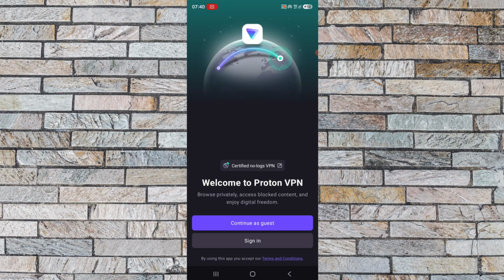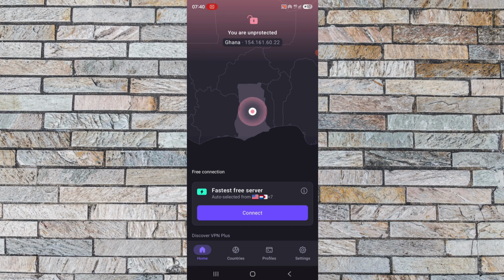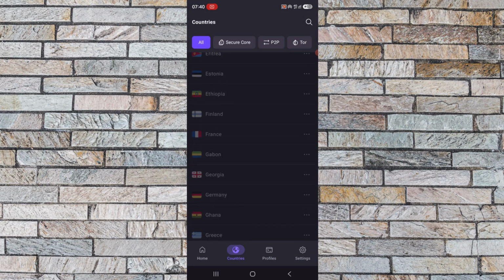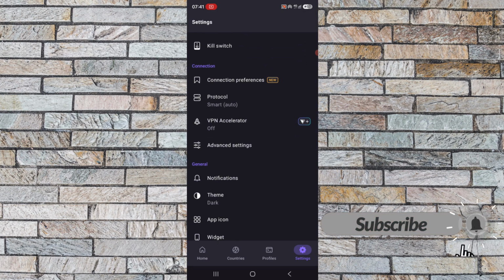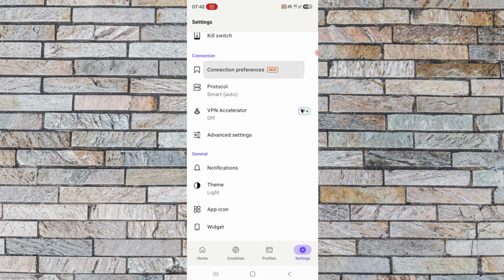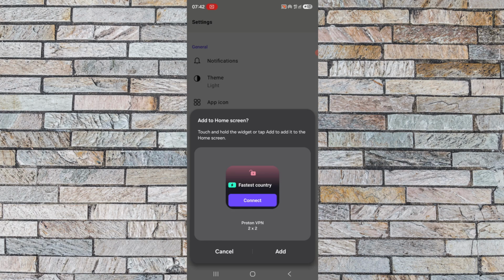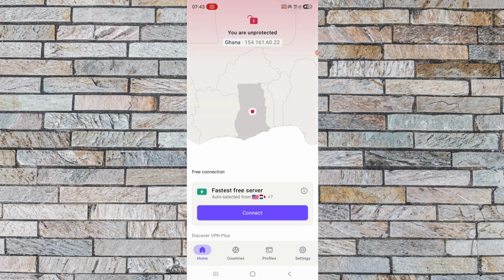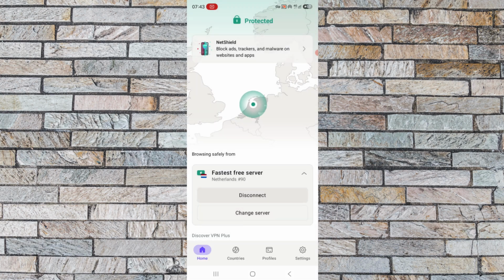How to Use Proton VPN App - Free & Paid Setup Guide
Learn how to use the Proton VPN app step by step. One-tap connect, free & paid plans, server selection, and privacy features - plus fix connection issues.
Use Proton VPN the easy way. Works on Android, iPhone, Windows, and Mac.